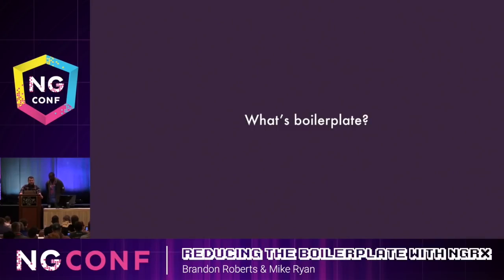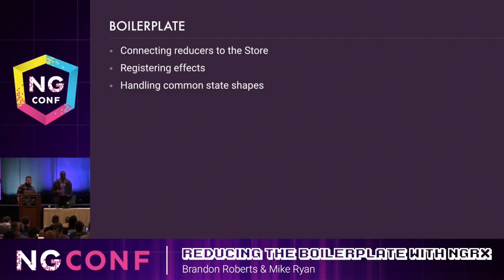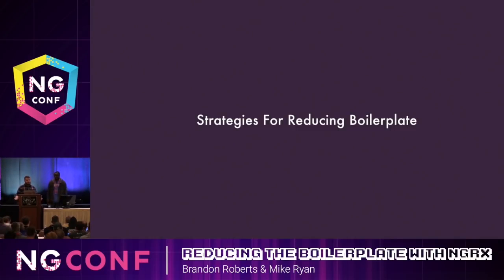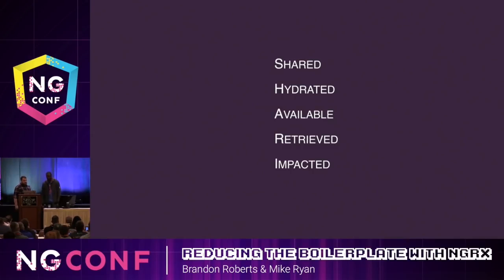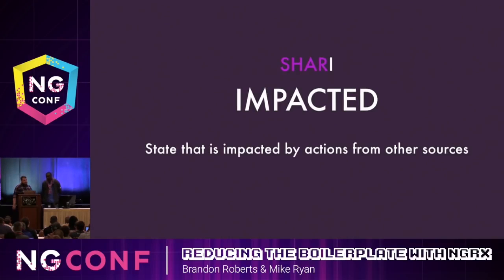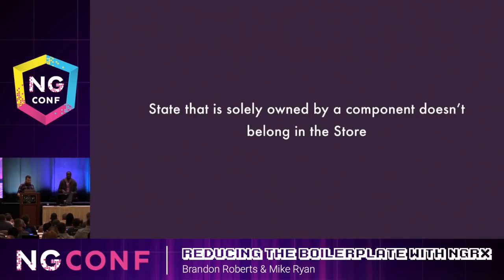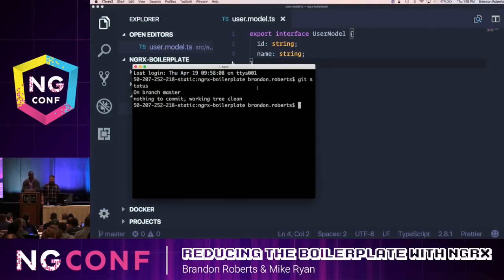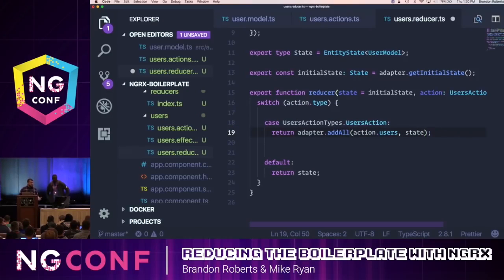"Reducing the Boilerplate with NgRx" | Brandon Roberts & Mike Ryan | Minified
ng-conf is the world's first and largest Angular conference, set over a 3-day period for over 1500 developers. For more information and to buy tickets, go